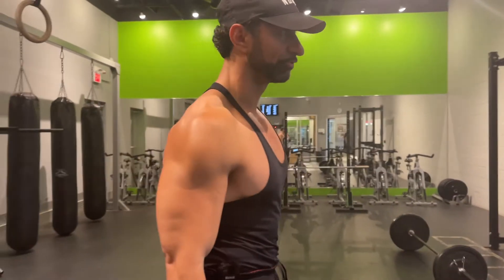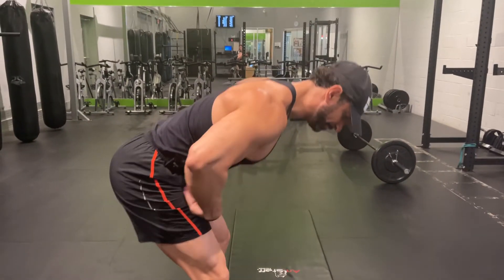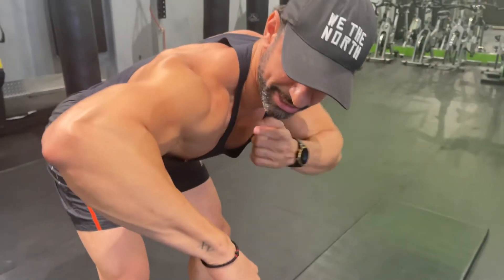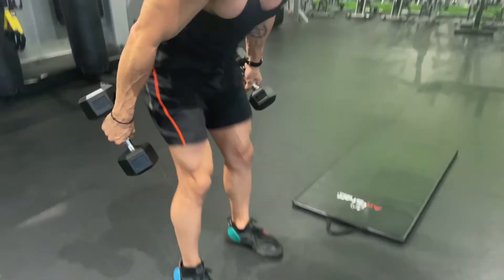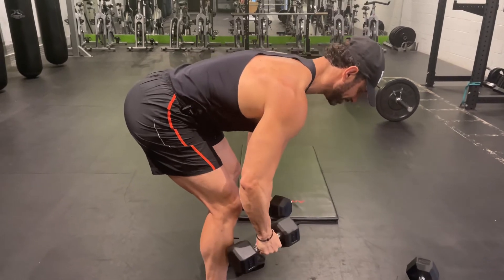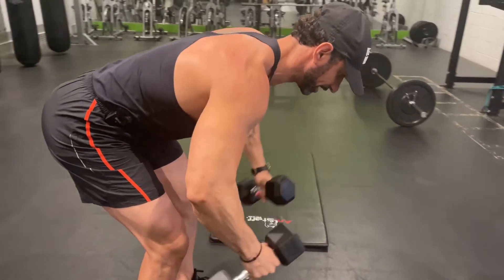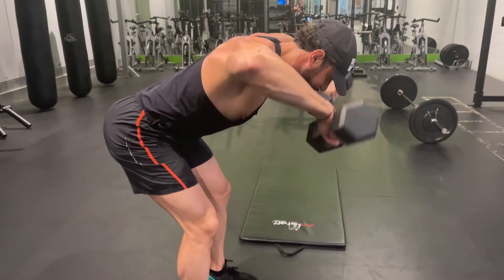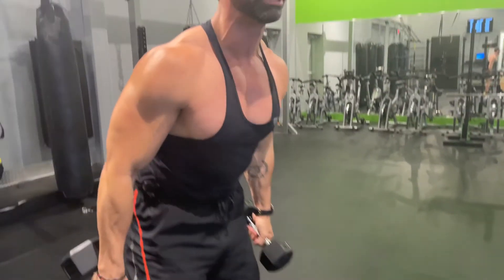How To Perform A 2DB Bent Over Face Pull